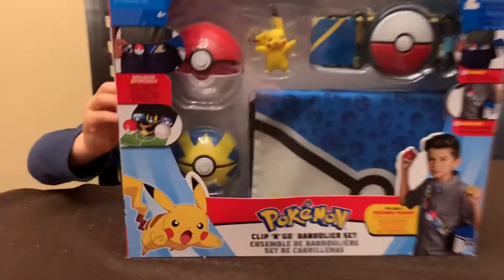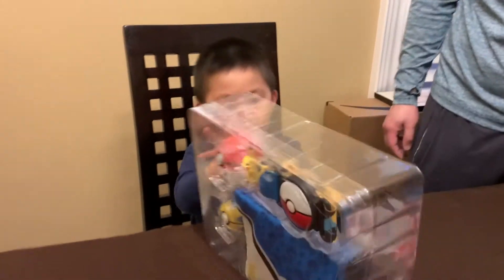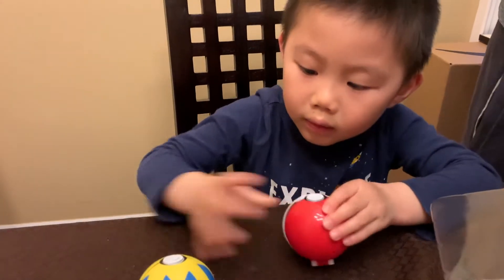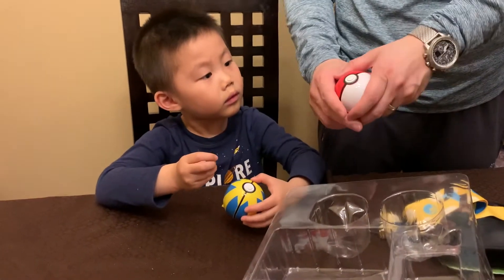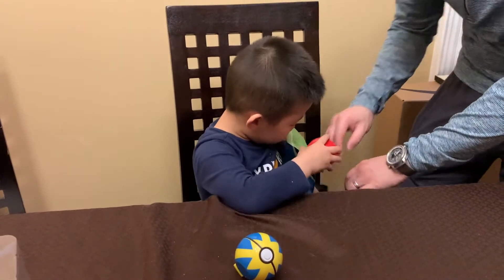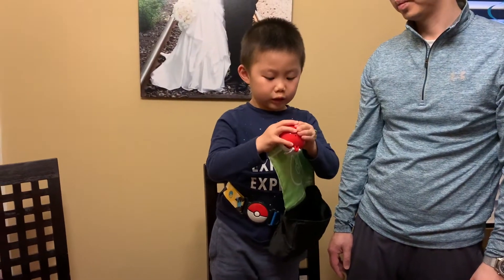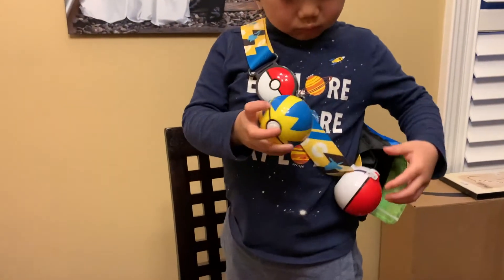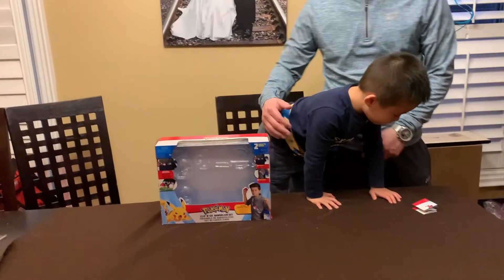POKEMON TRAINER Clip n Go BANDOLIER SET unboxing PIKACHU battle TOYS ADJUSTABLE Belt kids ROLEPLAY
My Toddler's First unboxing Video.
Our malls have finally opened up again, so we went to ToysRUs. Oh what fun!
We will have more toy videos coming soon =)